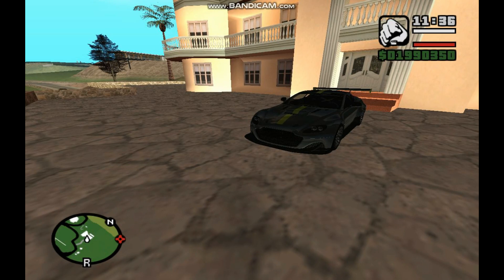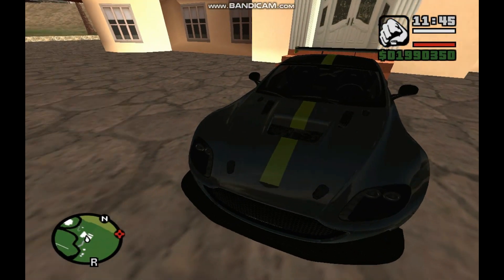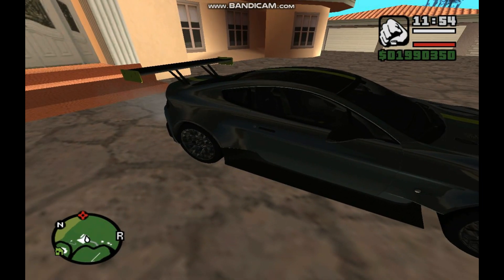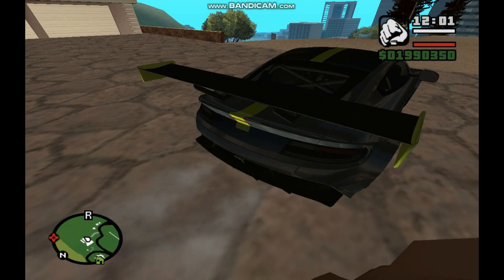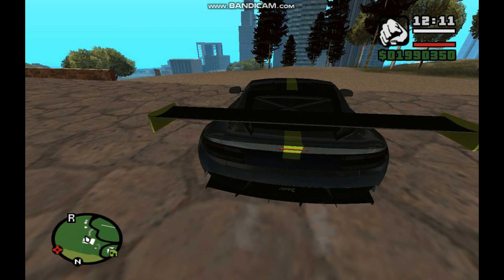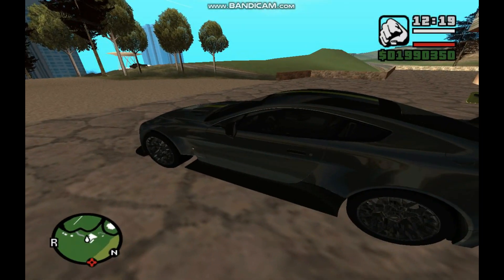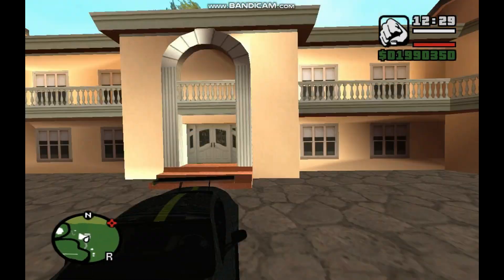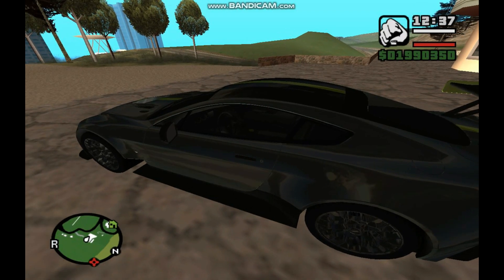aston matin vantage amr pro 2017 |gta san andreas | review